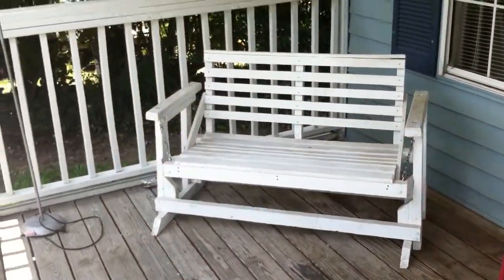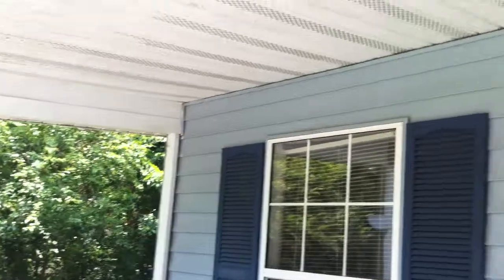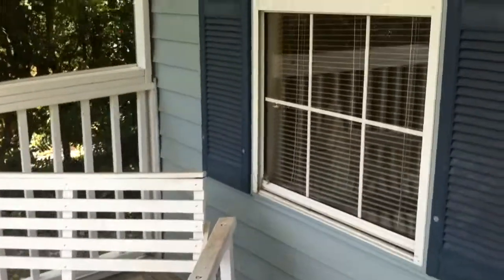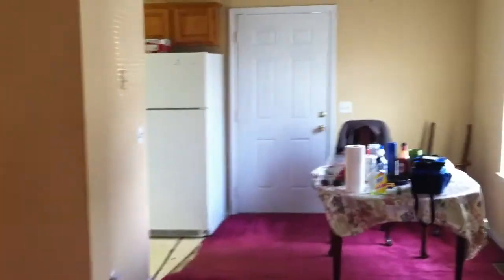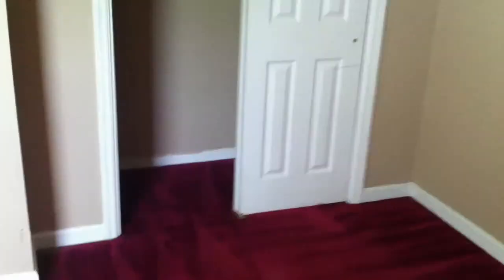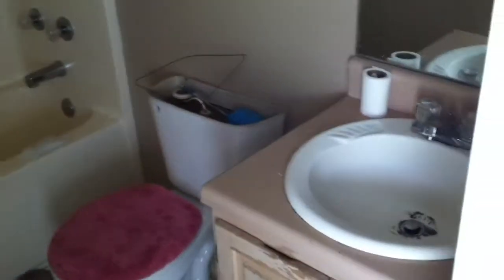6213 Walden Ave Chattanooga TN interior video.MOV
6213 Walden Ave is a 3 bedroom 2 bathroom home for sale in Chattanooga TN 37421